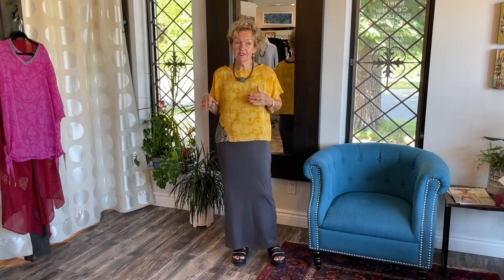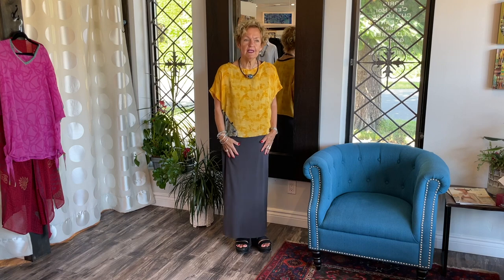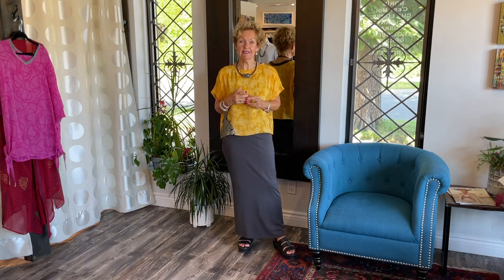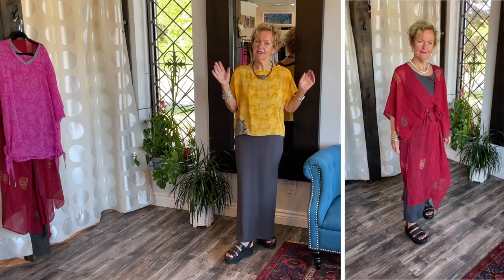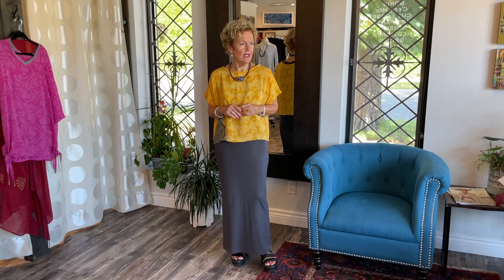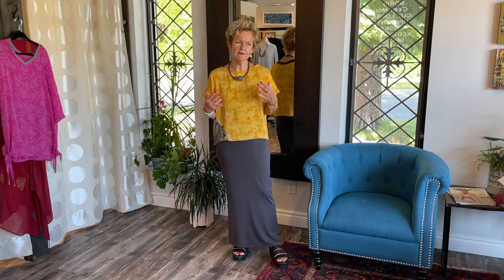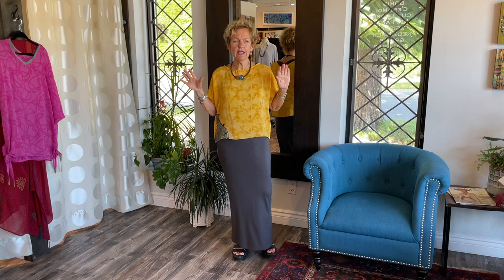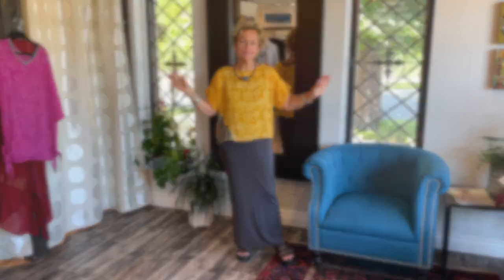Behind The Seams: WHAT LOUSJE'S LOVING FROM SARI KNOT SARI RIGHT NOW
You all know how much we love these one-of-a-kind pieces made from up-cycled sari silk; they're unique, special, and no two ever the same. This also makes it almost impossible to just choose one! For today's video, Lousje is showing off her top three favourites in the boutique right now.